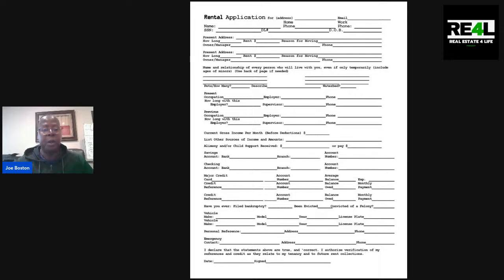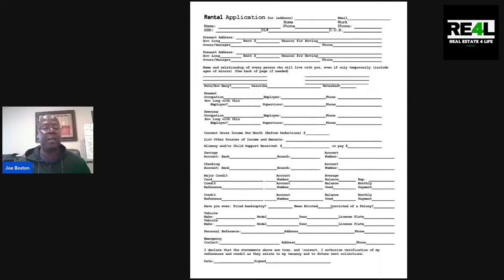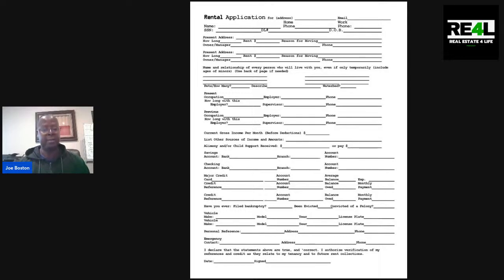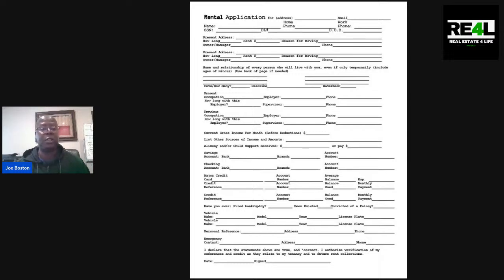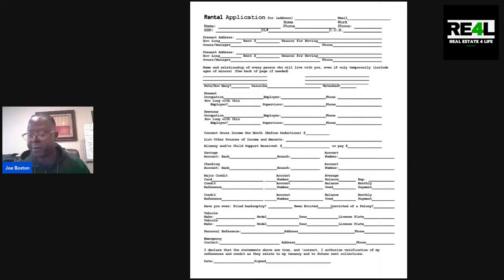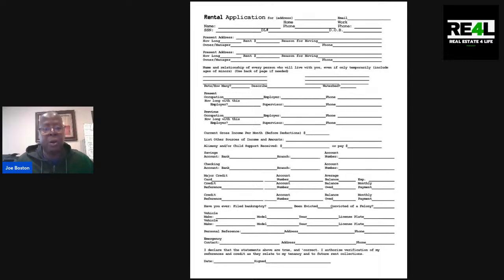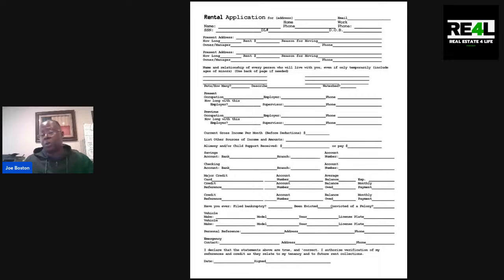5 Major Tips: If you are Considering Investing in Rental Properties.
Don't forget these top 5 things before getting into investing in rental properties. For this and more visit DallasREIG.com